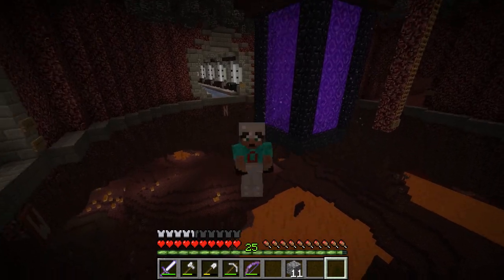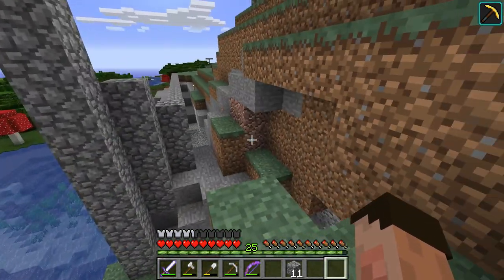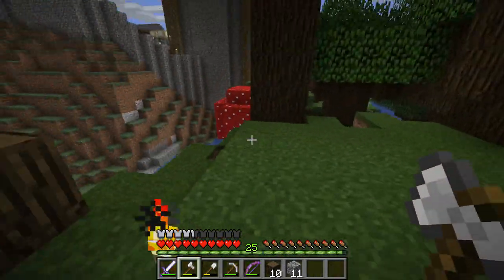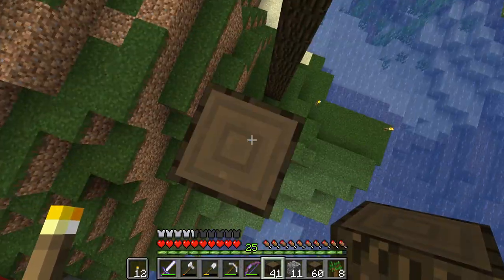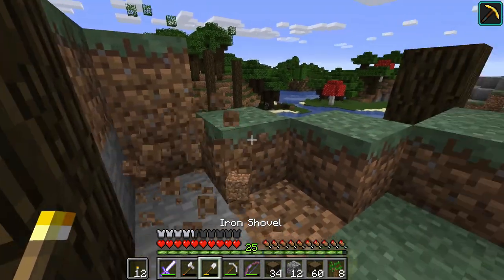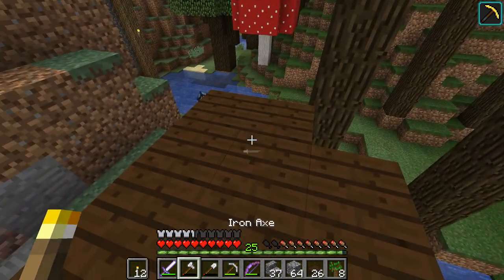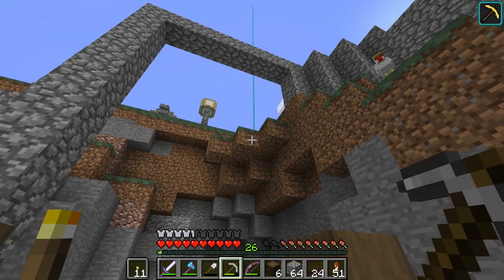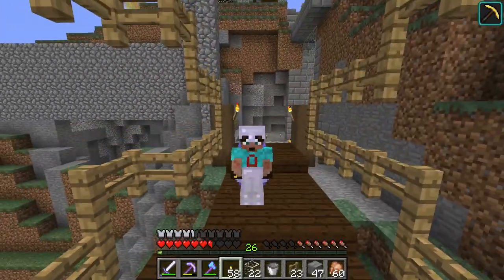Minecraft Survival SMP: How to Make a Bridge | AlphaCraft 35 Avomance 2019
I am creating a mountain base in Minecraft survival. Today I create the bridge entrance from the Dark Oak Forest. Its a fun Minecraft Lets Play Survival Guide

The AvoVille Mountain base is growing well but there are still a lot of details missing. I need to make sure there is easy access from all directions and the space by the Mob Farm is hard to get from. I am going to build a bridge in Minecraft that will span the gap across that dangerous river from the Dark oak forest that I came through to find this mountain base and into AvoVille itself. So today I am going to show you how to build a bridge in Minecraft survival.

FAMILY FRIENDLY SMP
CHILD FRIENDLY
NO SWEARING

All in Minecraft Hard Mode

Blogs, Merch, About Me, Videos and more!
And don't forget to become a Channel Patron!

Lots of unique perks for my Patrons, including access to my personal Blog, a dedicated shout out statue on my Avomancia lets play series AND more coming soon!

If you would like a server on the same platform as AlphaCraft, take a look here:

Want to find out what the latest news in AlphaCraft is, the fun Minecraft Survival Multiplayer server? Look no further... here are the team members in Alphabetical Order:

Made entirely in Vanilla Minecraft multiplayer survival. A Minecraft Update Aquatic 1.13.2 episode.

It's a Minecraft let's play in a survival world.

Fun Minecraft ideas and a few Minecraft fails too!

The game was made famous by creators such as Dan TDM The Diamond Minecart, Stampy, OMGCraft, PopularMMOs, Captain Sparkles, Ssundee and LDShadowLady, Little Lizard and many more - all great YouTubers who play this amazing Minecraft game so very well.
Redstone geniuses like Fed X Gaming, Mumbo, Seth Bing and Xisumavoid also make this game great